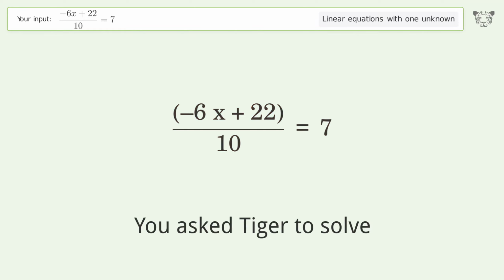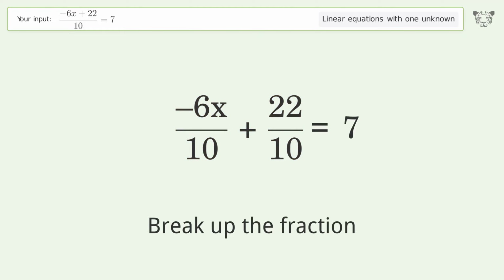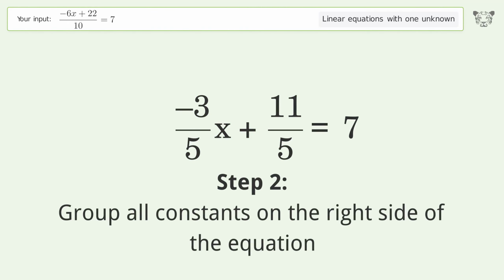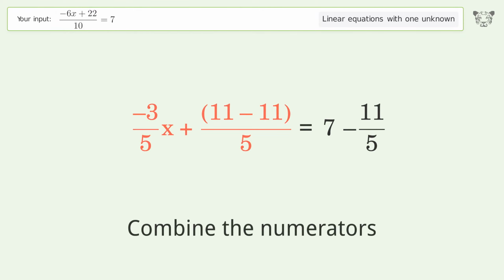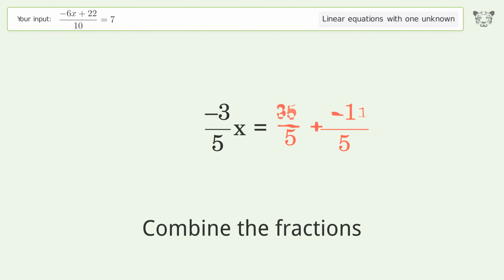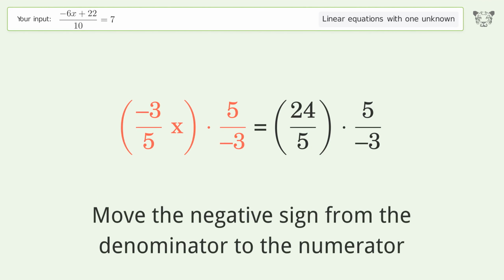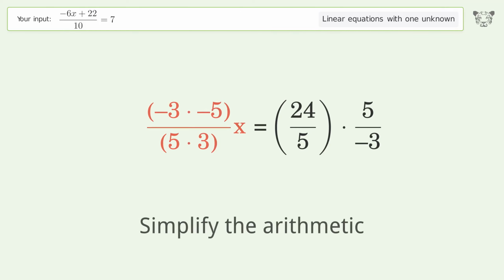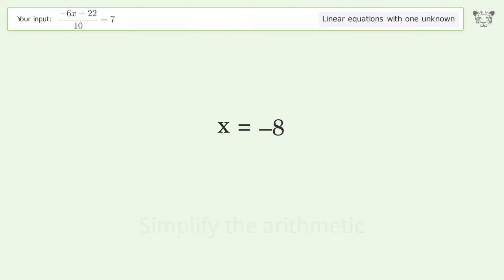Solve (-6x+22)/10=7: Linear Equation Video Solution | Tiger Algebra